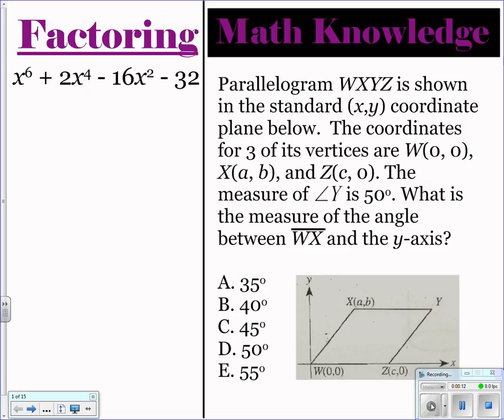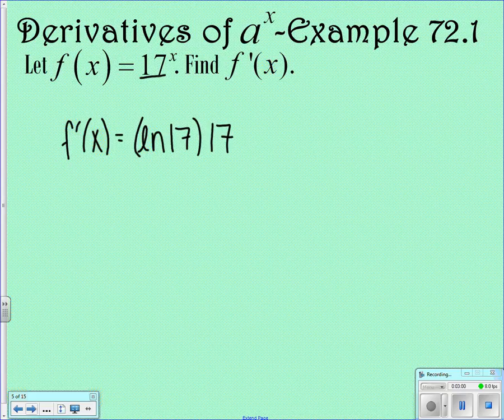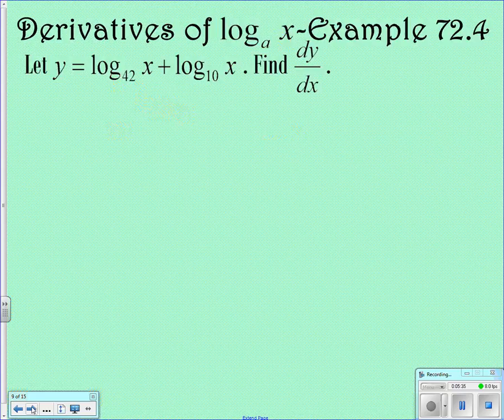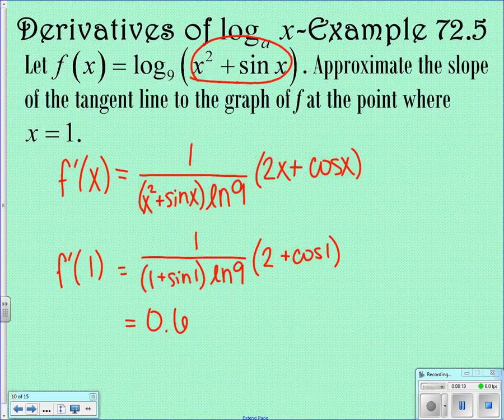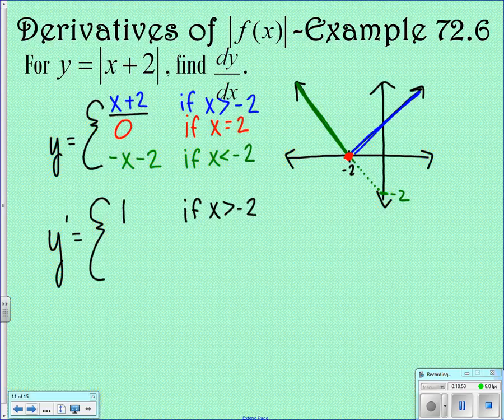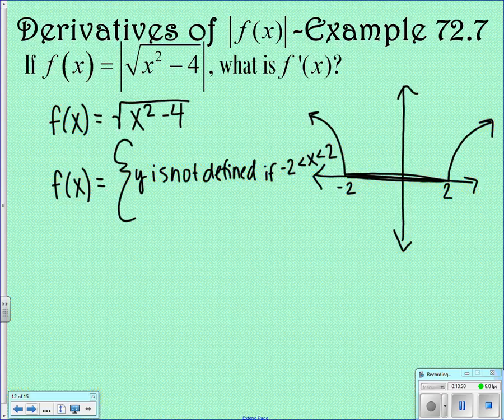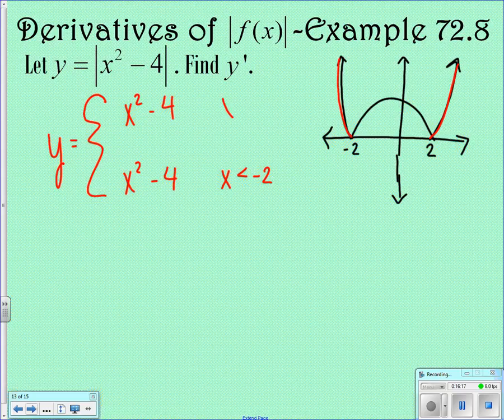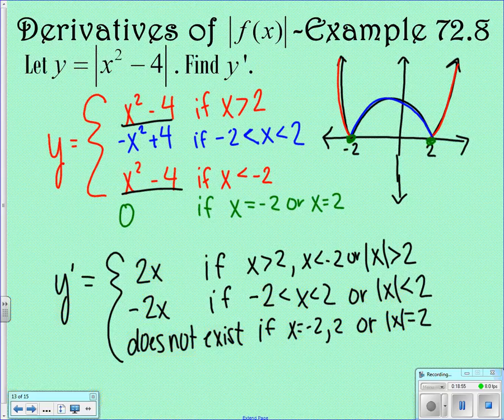Saxon Calculus Lesson 72 2016